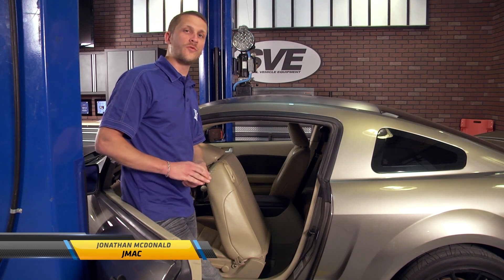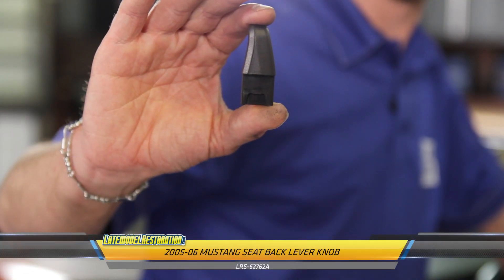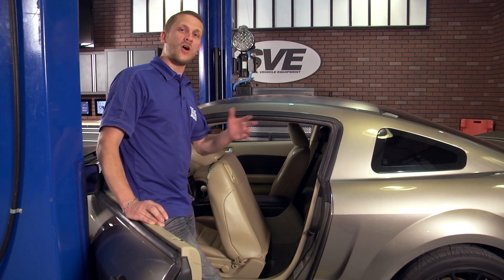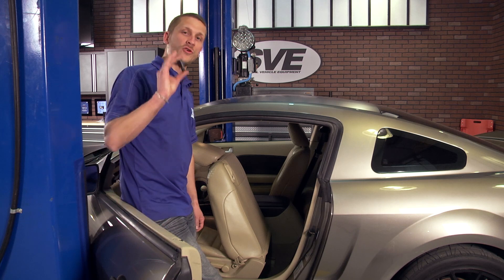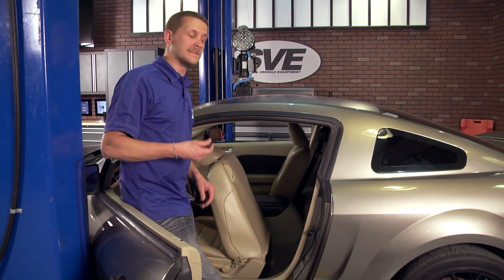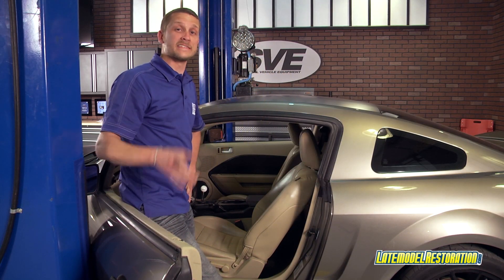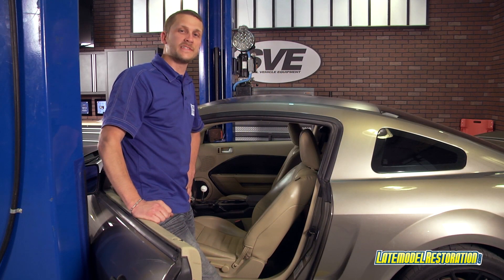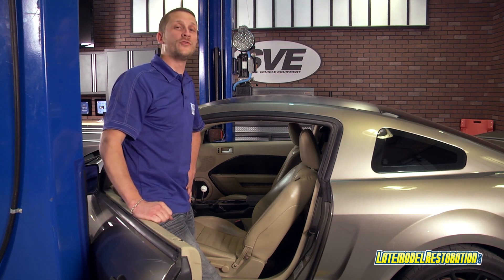S197 Mustang Seat Back Adjuster Knob (05-14 Seat Release Latch Lever)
Is the seat back lever missing on your S197 Mustang (2005-14)? Click on the supplied link and watch this video to see just how easy it is to replace your missing or broken seat latch lever. This is one of those parts you don't know how nice it is until it goes missing! We also have replacement seat adjuster lever bezels if yours are broken or missing! Don't let your S197 Mustang go another day with missing Seat Latches.